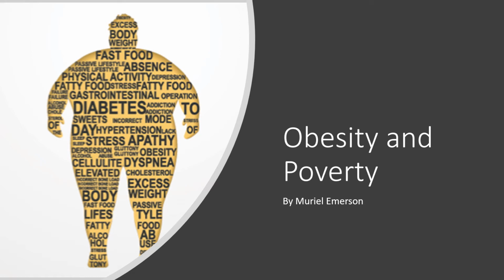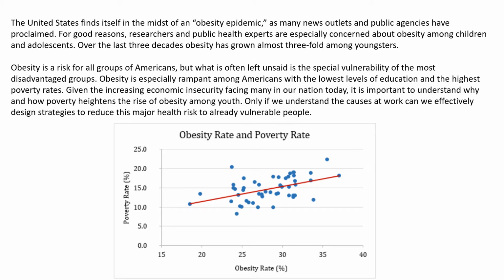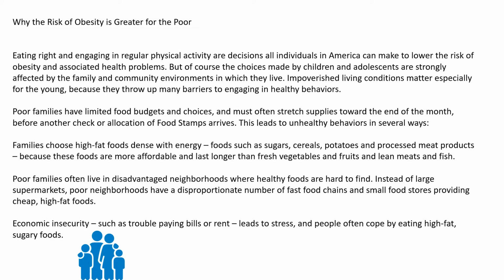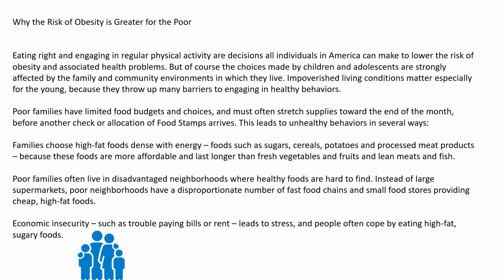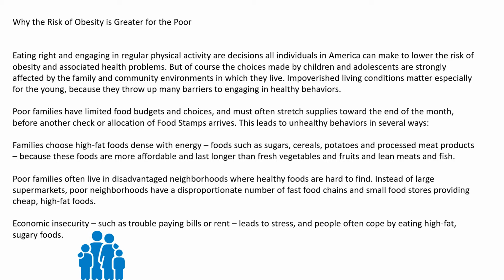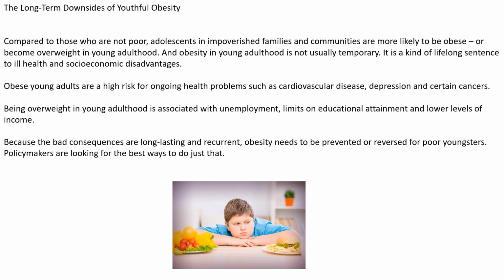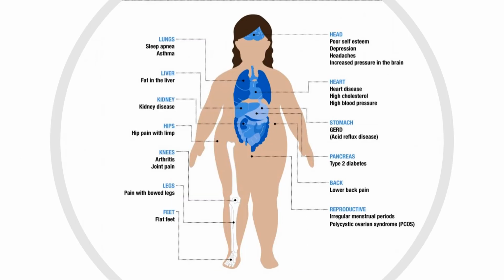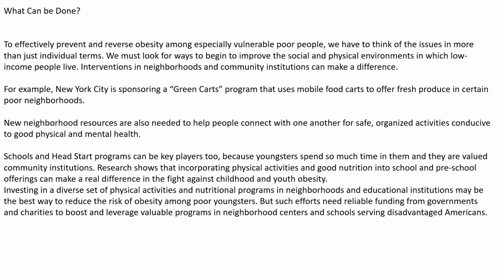Obesity and Poverty